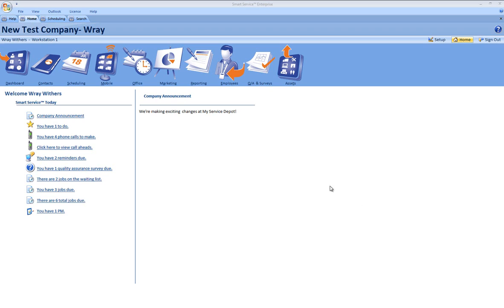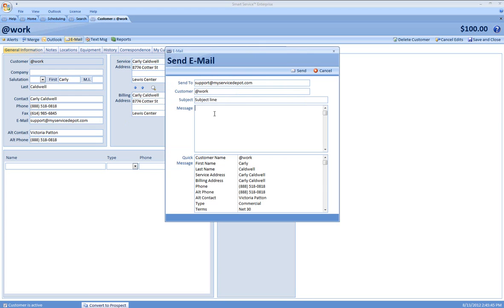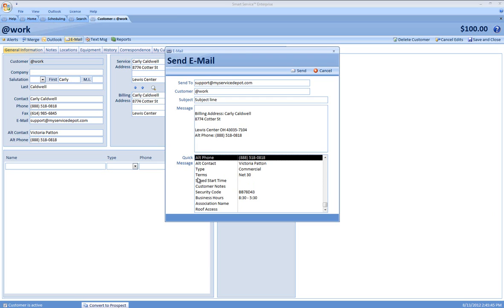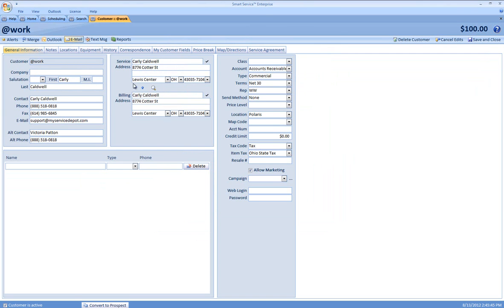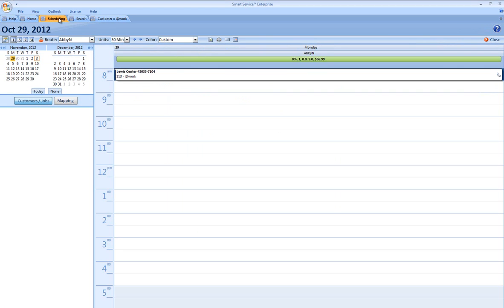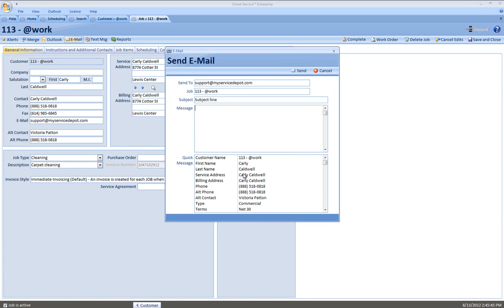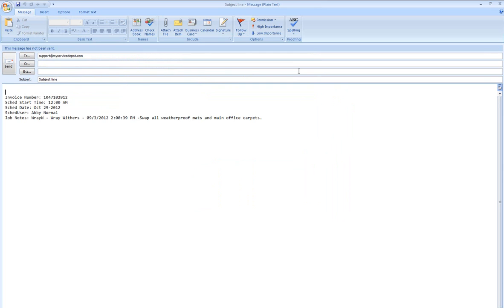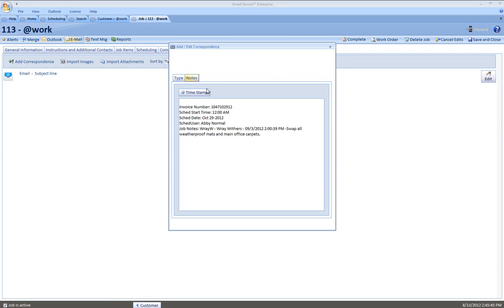Smart Service - How To- Send E-Mail Correspondence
Do you need to send a quick e-mail to a customer? Do you use Microsoft Office Outlook as your email client? If so, Smart Service can help you quickly compose a message using your customer or job information. You can also open a blank message addressed to your customer with a subject line, it only takes a few clicks!